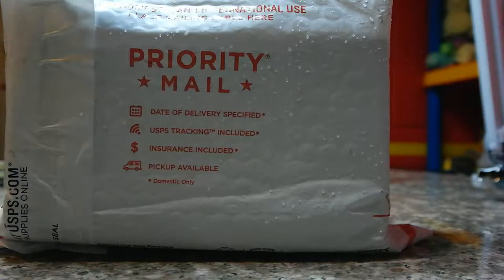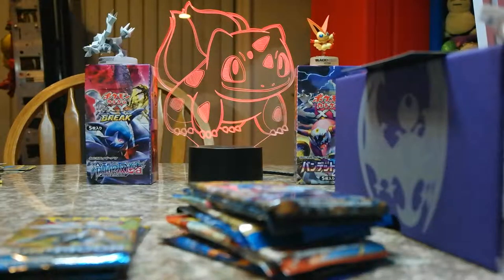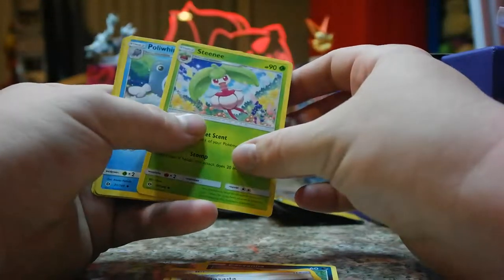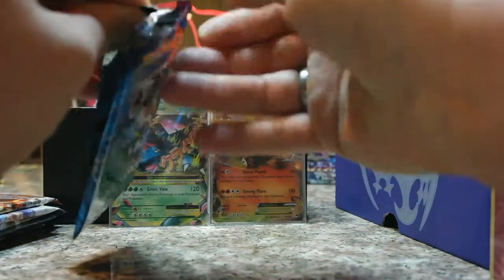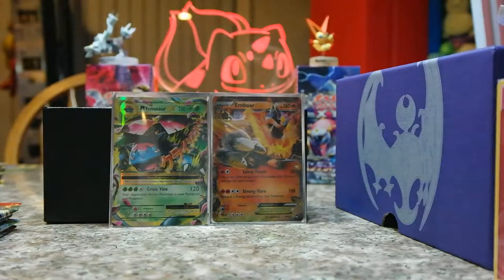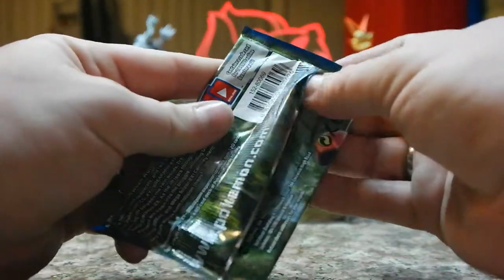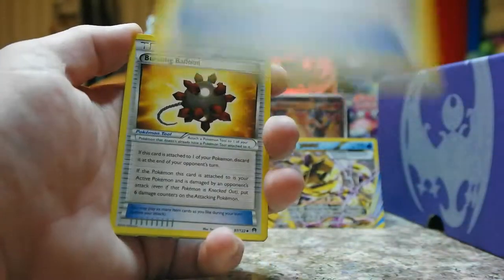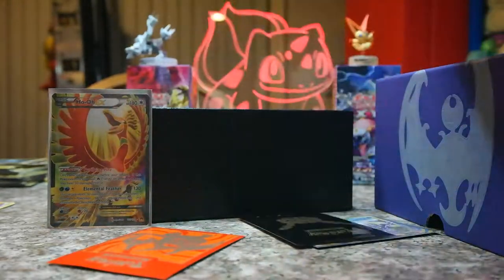TPO #27: Mystery Trainer Box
Sorry for lack of content! Final weeks of the semester, be back regularly soon!

Giveaway is still active! Click the link for Pokemon Online code cards!